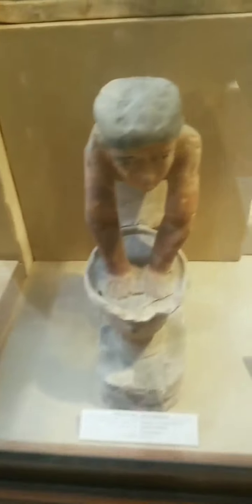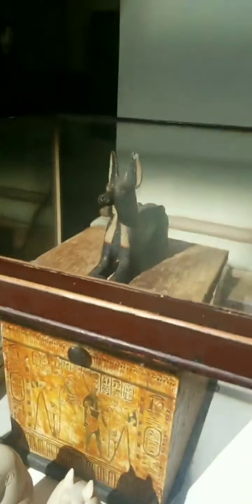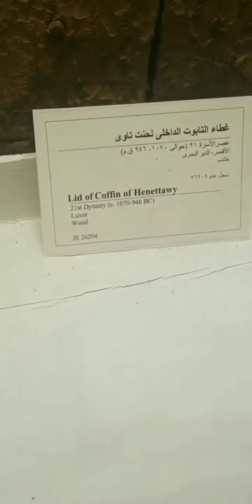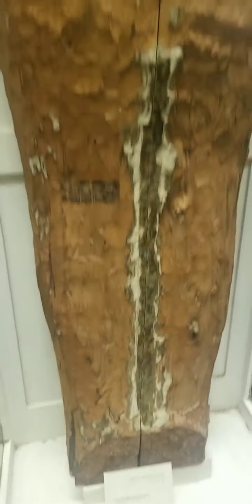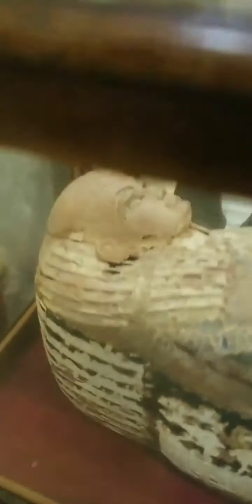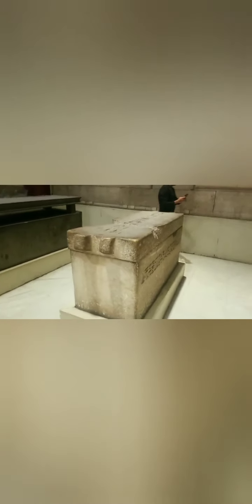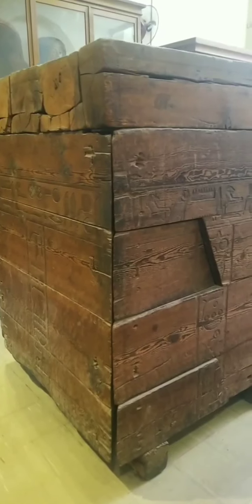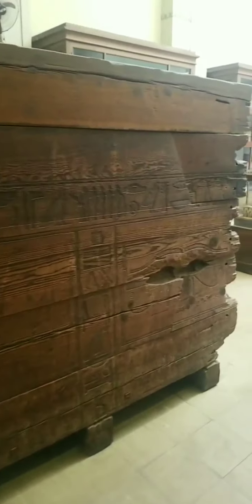How did Egyptians look?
There are many digital renditions, paintings, movies and speculations...let's see what we see when we look at the creations that have been made thousands of years ago. Keep in mind that Egypt was under rule of different people during different times, this would be a loaded question. Let's see.